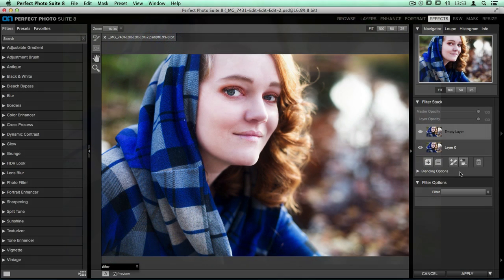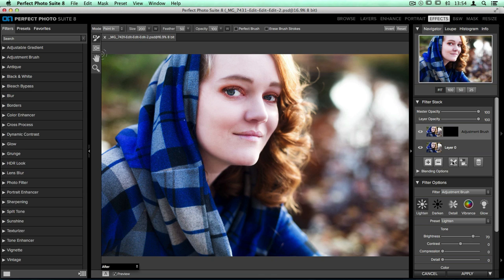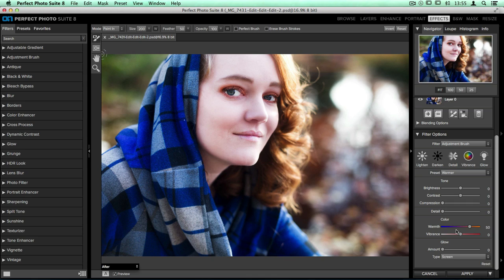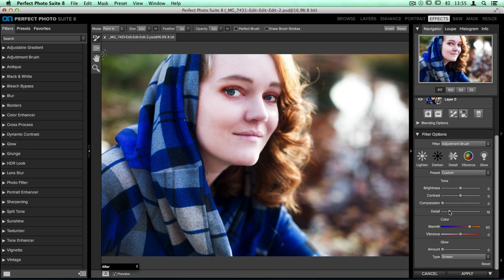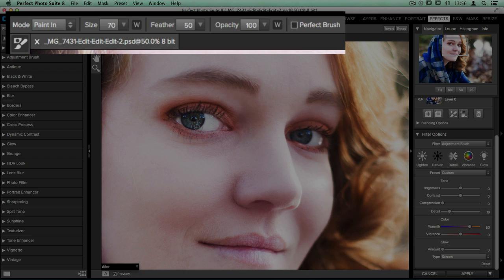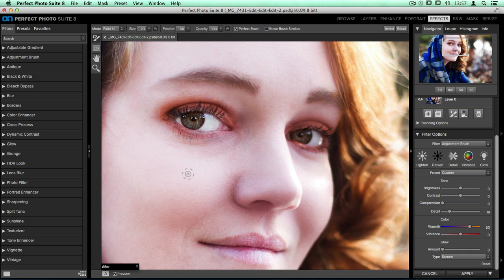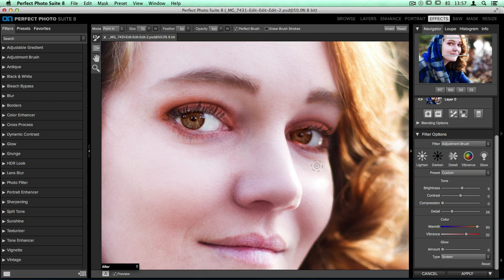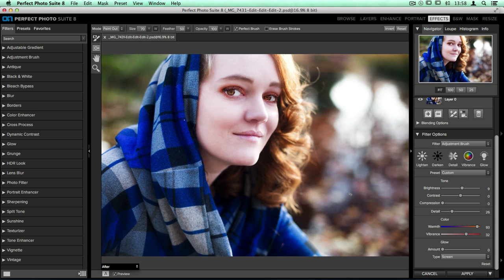How to Change a Model's Eye Color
There are dozens of tiny details that can be adjusted in a portrait to truly make it stand out. With the help of an Adjustment Brush inside of Perfect Effects, you can skillfully swap out boring colors for new ones in a few small steps.